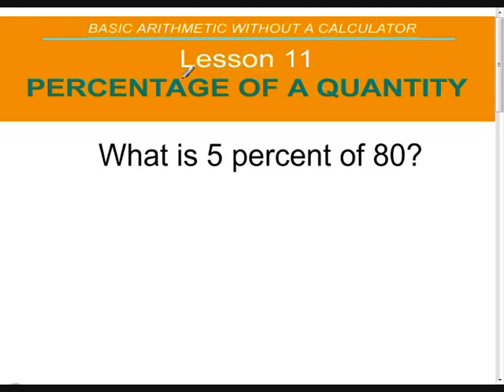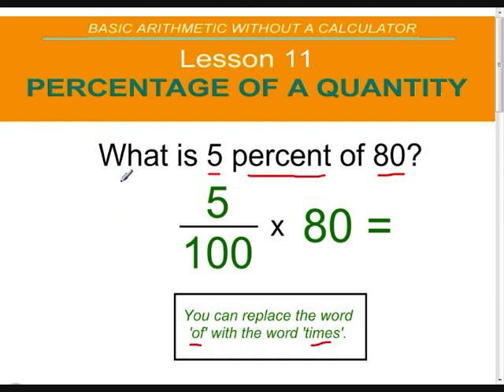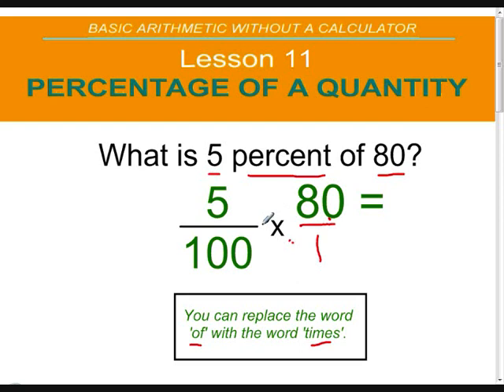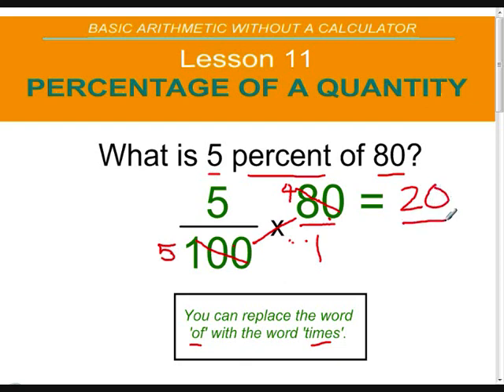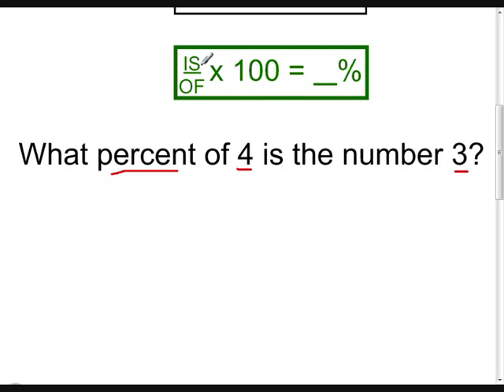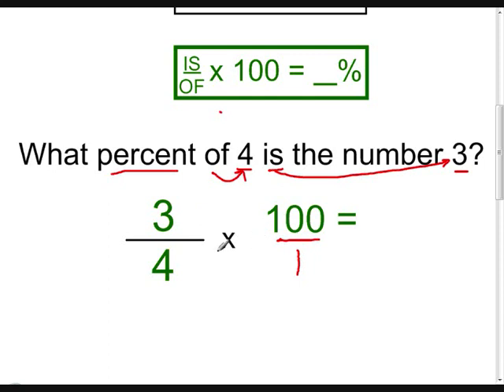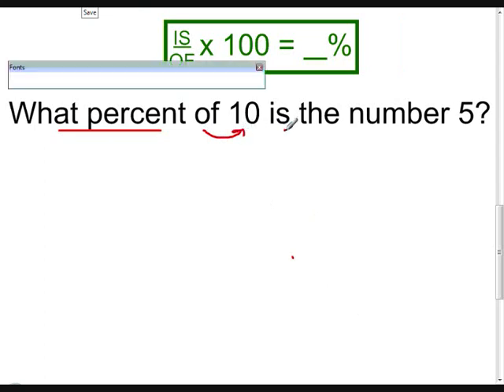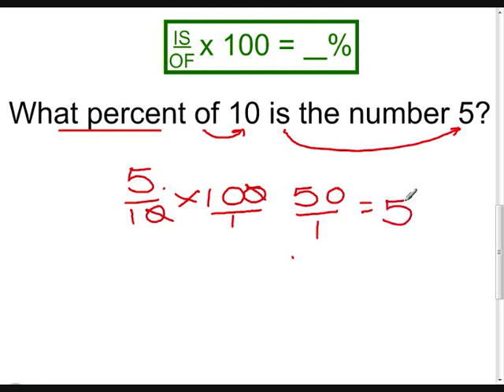Tute 11 Percentage